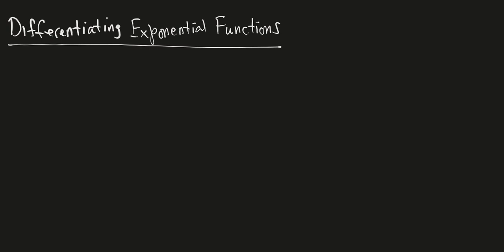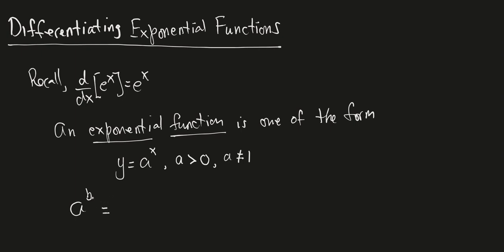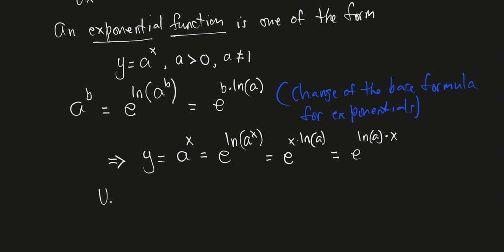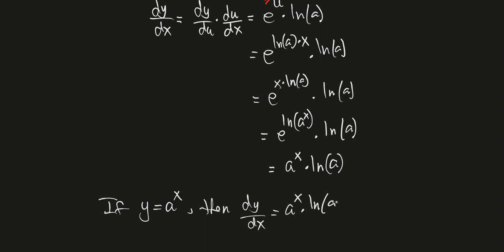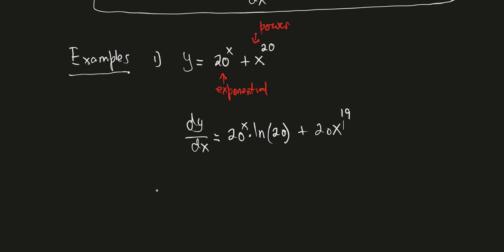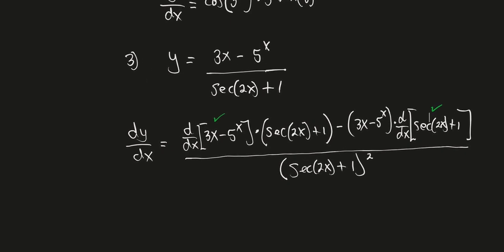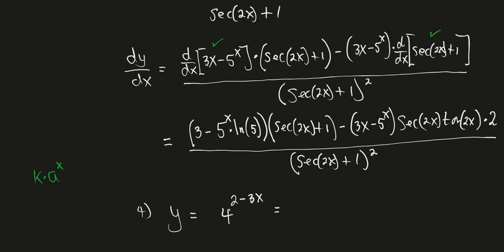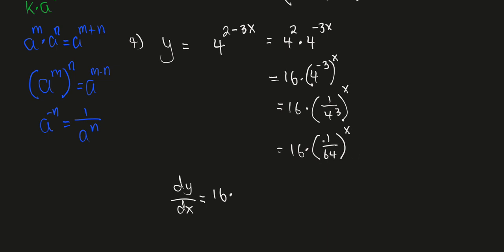35 Differentiating Exponential Functions